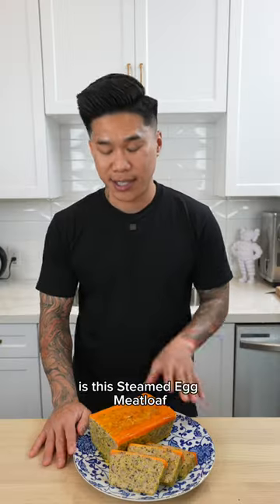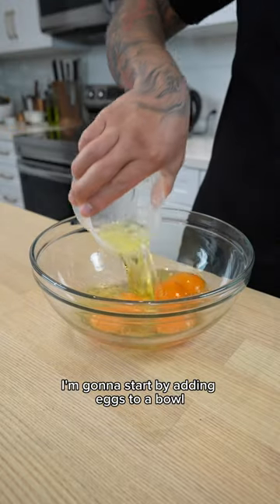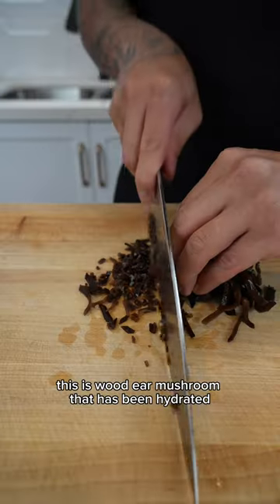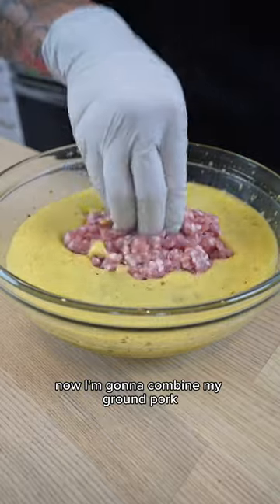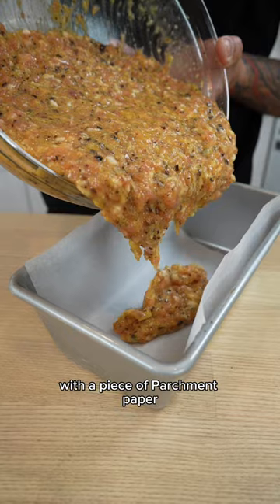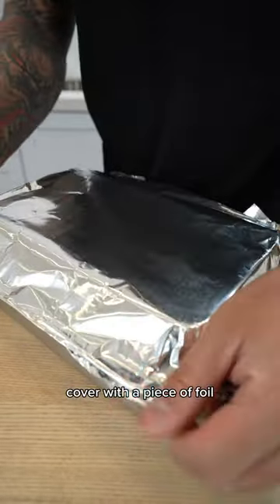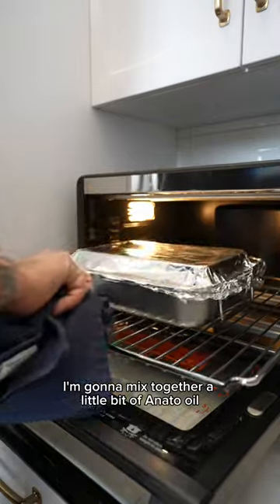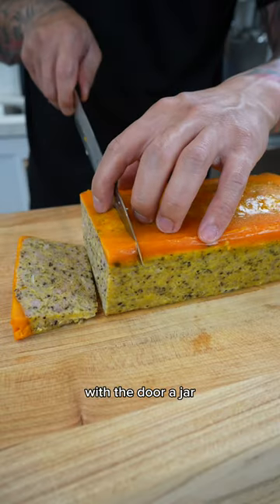How to make Vietnamese Egg Meat Loaf // Chả Trứng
Vietnamese Egg Meatloaf // Broken Rice Series Pt. 1

Makes 1 lb Loaf Pan

Ingredients

1 lb ground pork
5 large eggs
1 tablespoon fish sauce
3 tablespoons sugar
1 tablespoon + 1tspn Kosher salt
2 teaspoons black pepper
1/2 teaspoons msg
1 tablespoon minced garlic
4 tablespoons minced shallots
1/2 cup Wood ear mushroom
1 package glass noodle
4.5 tablespoons corn starch

3 egg yolks
1 tablespoon Anatto oil

Instructions

1. Preheat your oven to 400 degrees Fahrenheit.
2. Begin by hydrating the shredded wood ear mushroom (black fungus) in cold water for 30 minutes. Once it's finished soaking, drain and transfer it to a cutting board. Mince the mushroom finely.
3. Next, hydrate the glass noodles with boiling water for 1 minute. Transfer them to a cutting board and mince them as well.
4. In a large bowl, mix together 5 large eggs, fish sauce, sugar, kosher salt, black pepper, MSG, minced garlic, shallots, chopped wood ear mushroom, glass noodles, and cornstarch.
5. Add the ground pork to the mixture and continue mixing until everything is well incorporated.
6. Line a 1 lb baking mold with parchment paper and transfer the pork mixture into the mold.
7. Place the mold in a baking tray, add boiling water, cover with foil, and bake for 45-50 minutes until the center is fully cooked.
8. Once it's done, whisk together the egg yolks with 1 tablespoon of annatto oil. Brush this mixture over the top of the loaf.
9. Put it back in the oven with the oven door slightly open to allow the yolk to cook for an additional 10 minutes.